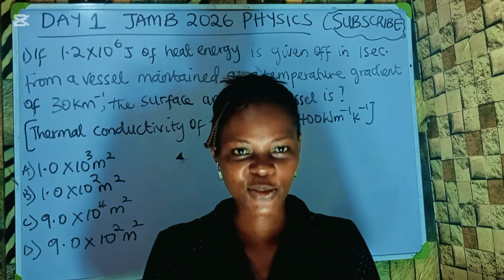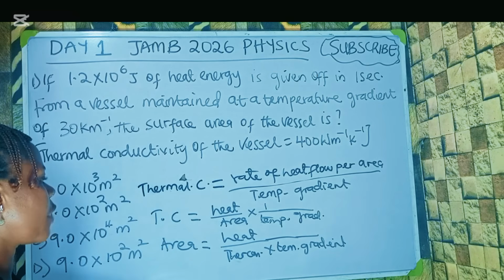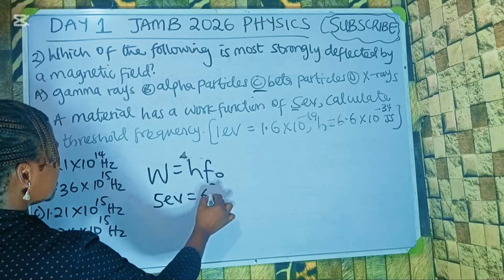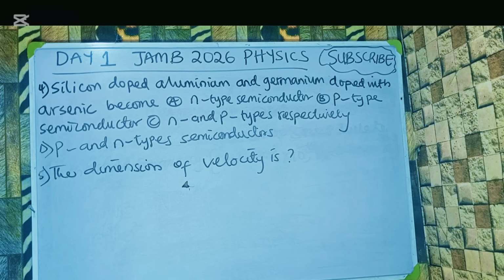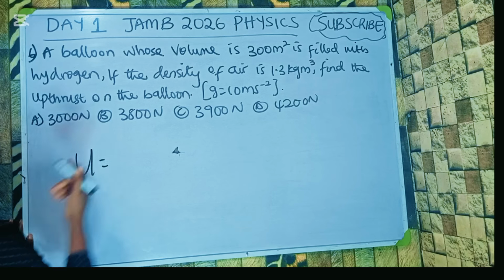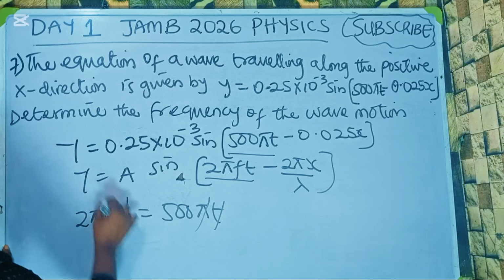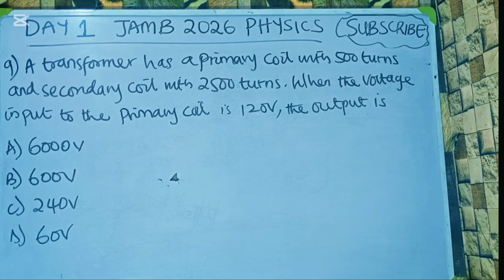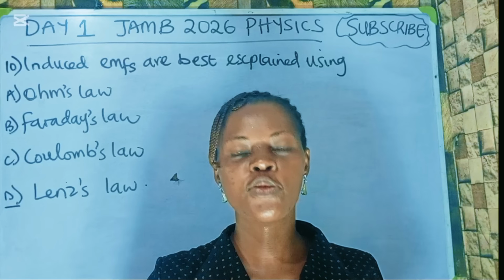DAY 1 JAMB 2026 PHYSICS QUESTIONS|| 💯 REAL QUESTIONS EXPOSED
Day 1 of the JAMB exam is done — and guess what? We’ve got the real Physics questions that appeared! 🔥

In this video, we break down the JAMB Physics questions from Day 1, showing you exactly how to solve them step by step.

If you’re writing JAMB soon, this is your chance to see the pattern, understand the tricks, and boost your score fast.

We cover key topics like:
Mechanics (motion, force, work & energy)
Thermal physics

Each question is carefully explained to help you understand the concept — not just memorize answers.

💡 Why you should watch:
See likely repeated questions
Learn faster solving methods
Avoid common mistakes
Gain confidence before your exam

🎯 Whether you’ve written yours or you’re preparing, this video is a MUST-WATCH!

The JAMB 2026 Mock Exam is over, and in this video, we dive deep into the physics questions that appeared on the test. Whether you wrote the mock or not, this video will help you understand how JAMB frames physics questions—and how to solve them correctly.

Drop your questions in the comments — we’ll reply!

((keywords))

2026 JAMB Physics mock explained
2026 JAMB physics solution video
2026 JAMB physics mock review
JAMB physics practice 2026
Physics CBT JAMB 2026
JAMB 2026 solved physics paper
JAMB physics questions PDF